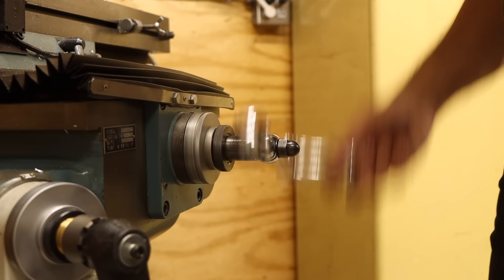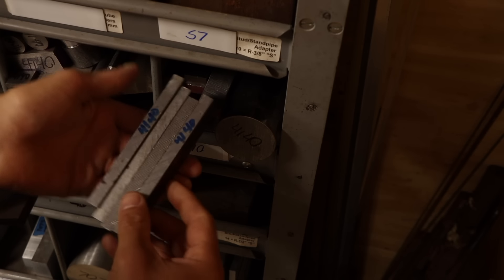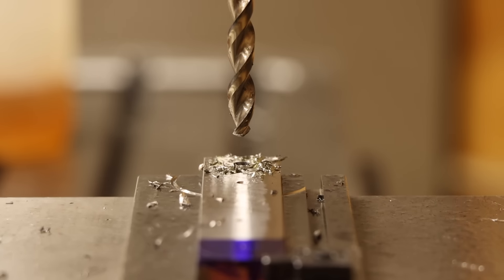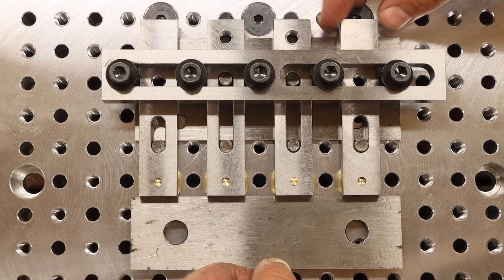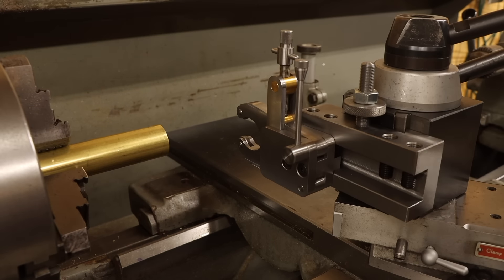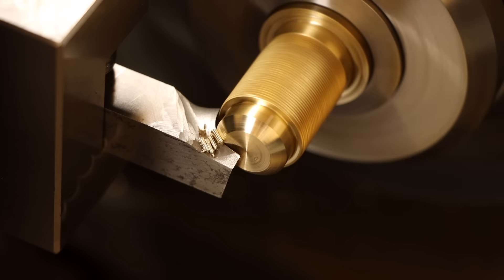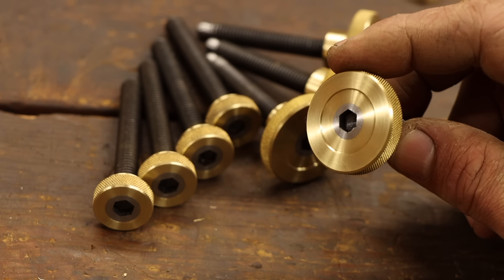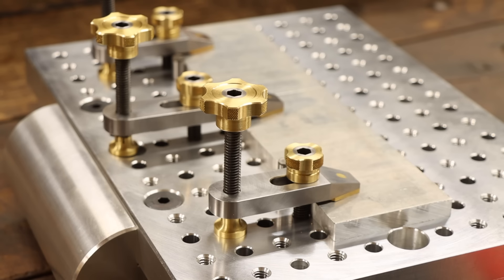Some STYLISH Hold Down Clamps || INHERITANCE MACHINING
A while back I spent the better part of a week in the machine shop making a universal fixture plate. It was something I thought would see a lot of use. But since finishing it, it hasn’t left its home in the cabinet. Not even once! But I think I know why… for a fixture plate to be useful one needs a variety of clamping tools to hold material to it. And as it stands, I only have one style of clamp ready to go. So that’s my challenge this week. To make a set of hold down clamps. While I’m at it, I might as well add some unique features to make them a bit more useful. And of course I can’t resist the urge to make them a bit stylish!

TIMESTAMPS

0:00 Intro
1:12 Here's What I'm Thinking
3:35 You Can Run, But You Can't Hide
5:45 Ain't Nobody Got Time For That
7:38 Brass Tacks
9:03 Dripping in Irony
12:12 Proper Footing
13:11 The Big'ns
14:18 A Tool for Every Job
16:06 The Little'ns
18:29 A Useful Fixture
20:08 MOAR FANCY
21:48 Parting Thoughts